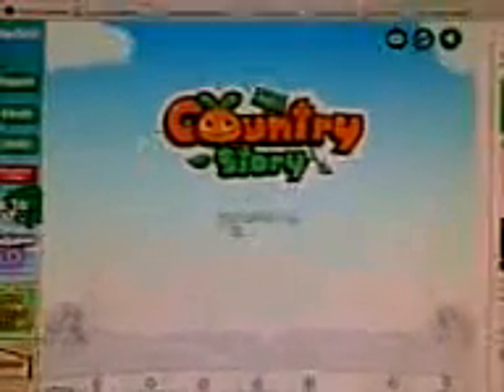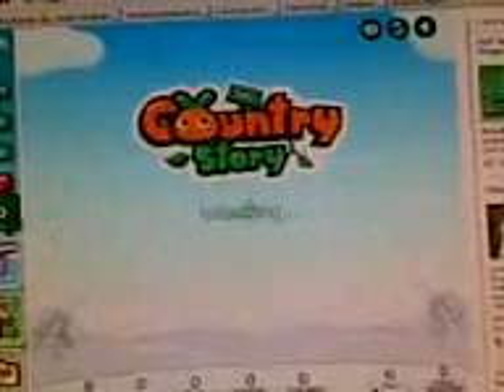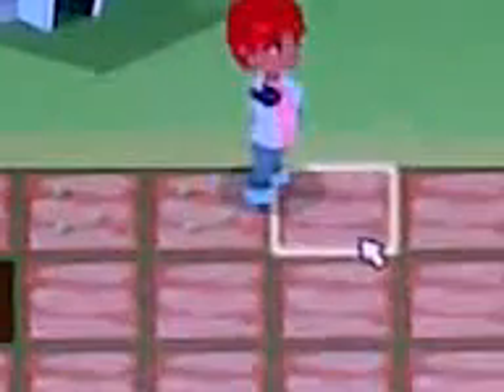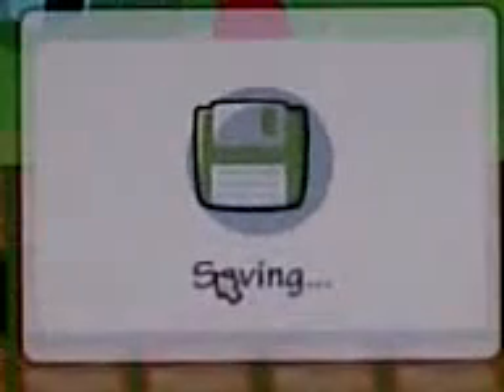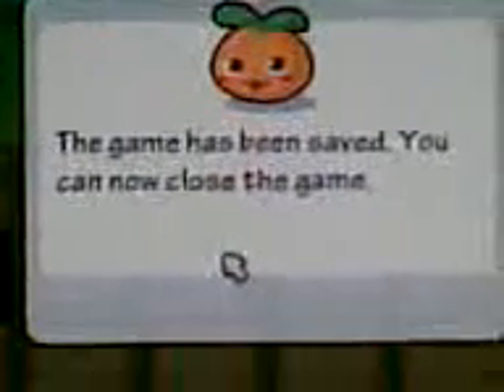Country Story Hack (27th August , 2009)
this is a country story exp .hack.
REQUIRES : flash player 9 - cheat engine 5.5 - mozilla firefox 3.0.151 or any one.
Follow the Steps :
get some xp then open cheat engine and 8 bytes asrom and  scan FC2444C7C1580FF2
u will get many addresses but 1 of the  address should end with 4 ( address not value )
right click this address and disassemble it
right click the first line - change register at this location
a new window will open
tick in this window EBX and write beside it : BB8
go to country story ( dont close the cheat engine window )
plant a crop andull find that instead of adding 10 exp. it will add 3000 !!
enjoy this hack. :)
A Tip for u all :-
* After your green points have been increased quickly save the game otherwise click here 2 retry comes...this is my humble request to u all.

If u need stamina hack then it is below...steps r very clear so i did not show u the cheat.

Requirements:
- Cheat Engine 5.5
- Flash Player 9
- Firefox / Internet Explorer

Steps:

   1. Open the game
   2. Open Cheat Engine, click the "processes" button, and choose your browser
   3. Tick Hex, 4 bytes, Also Scan Read-Only-Memory
   4. put 000000C48889CA2B in the hex column
   5. Do something that will decrease your stamina
   6. Go back to cheat engine, First Scan
   7. One address comes up -- right click, disassemble
   8. Double click the first line "sub ecx edx"
   9. Change it to sub edx edx
  10. Now you can do anything and the stamina won't drop!!! (including stealing and watering friends' farm)